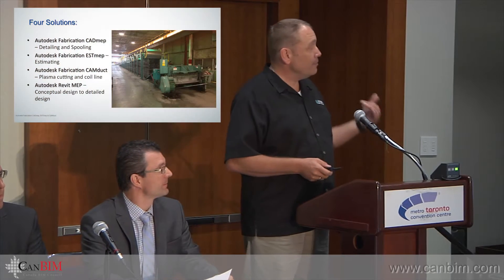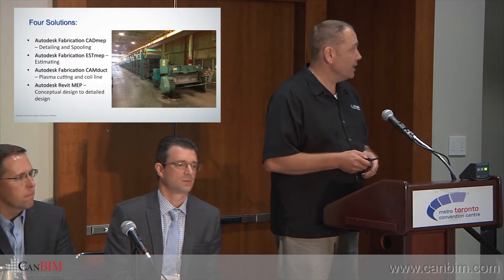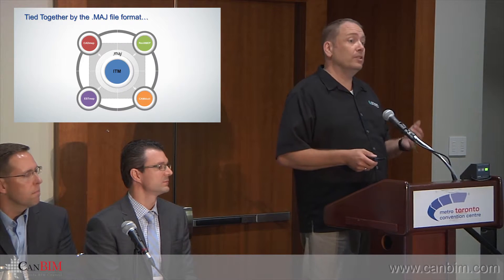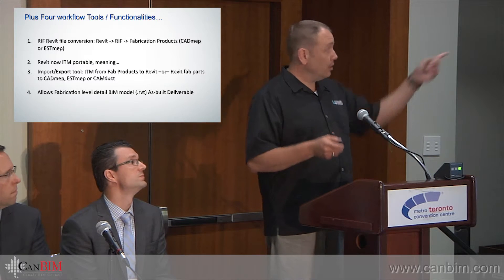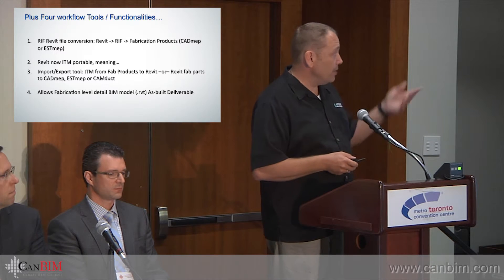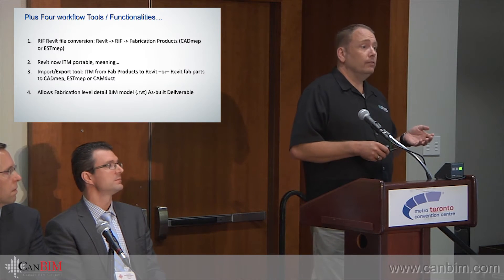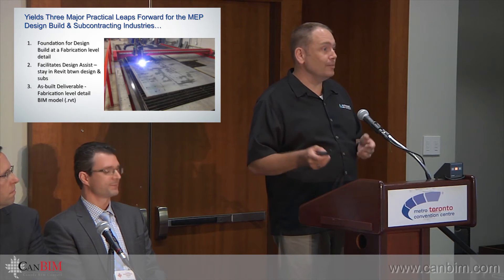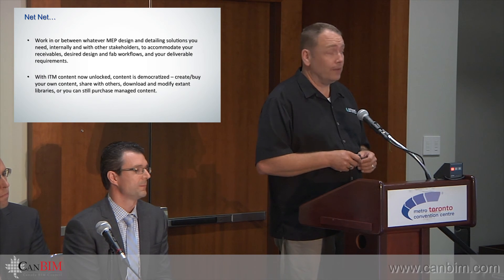MEP Trade Detailing Software Systems - Autodesk MEP